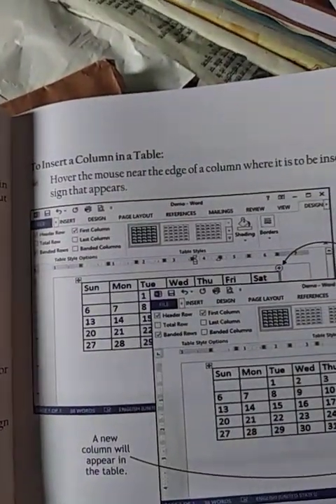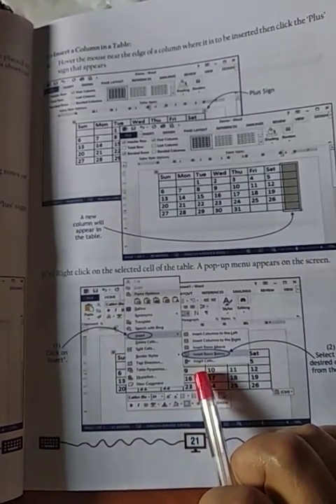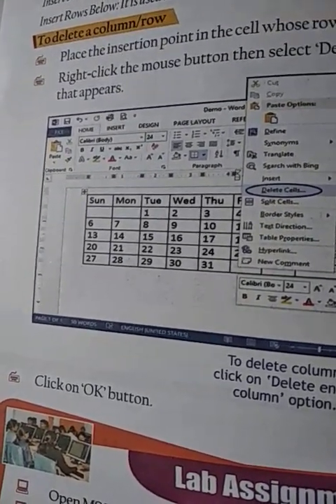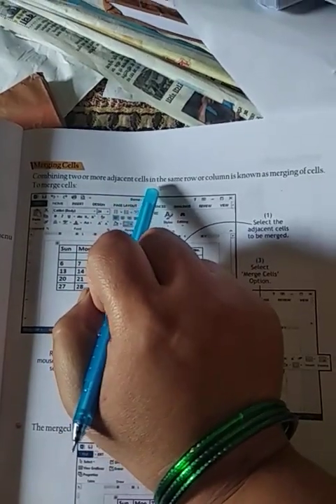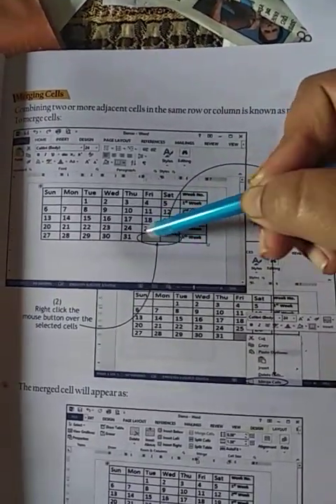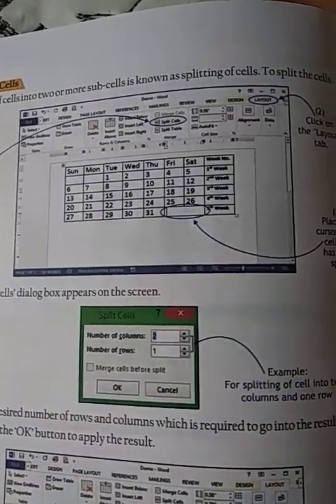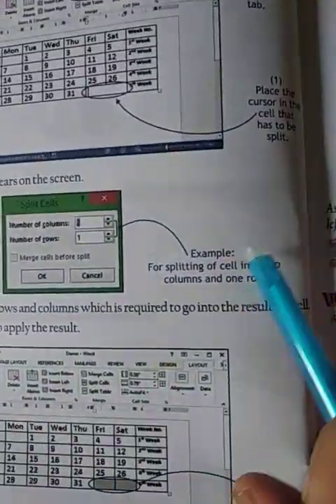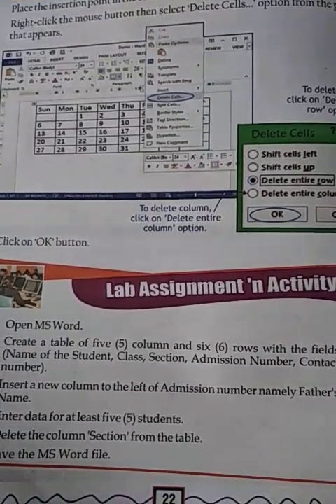Class vi computer/chapter 3/part2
Merging of cells